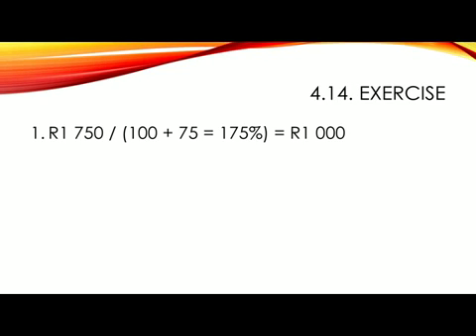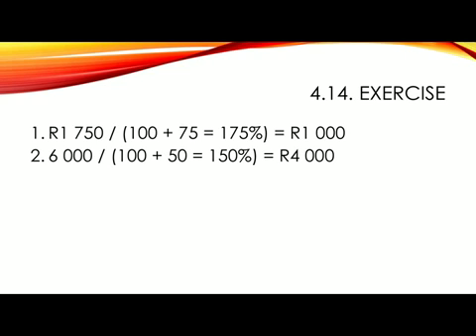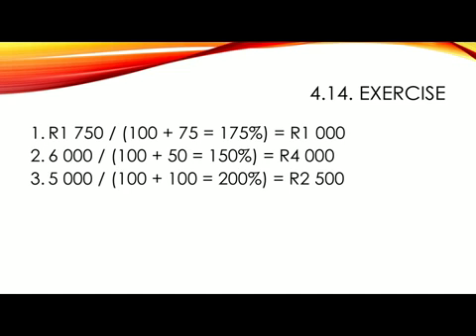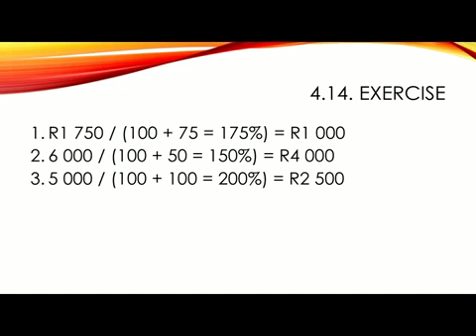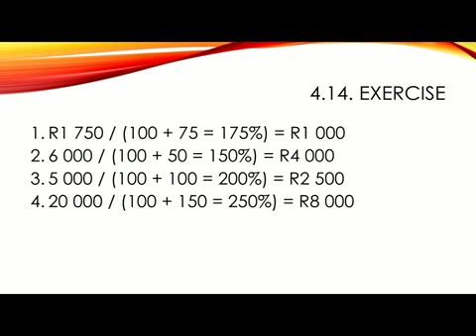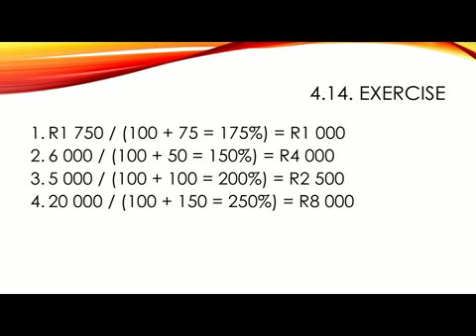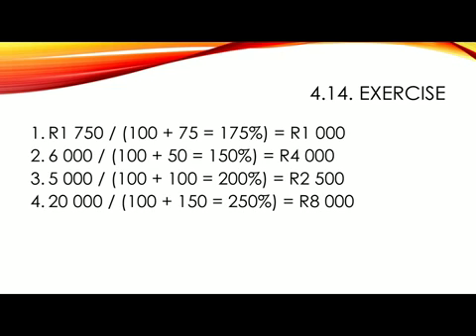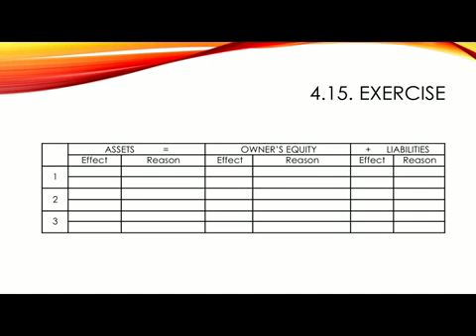8.4. Accounting concepts (lesson 7.2.)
Exercise 4.14. worked through to show the calculation of cost of sales using selling price and a given mark-up percentage (EMS Grade 8). Need more help? Online lessons can be booked with Barbs